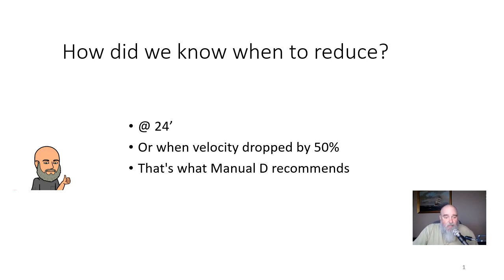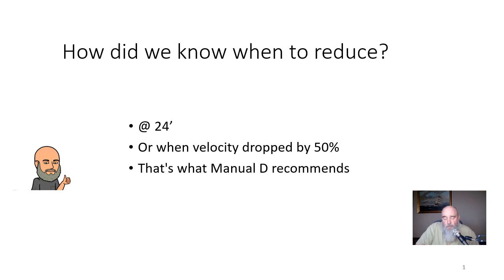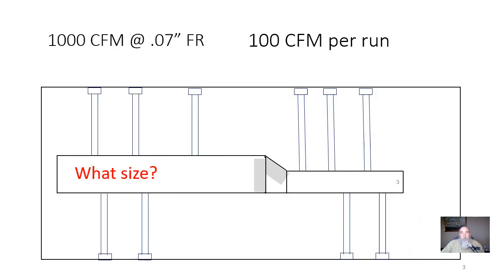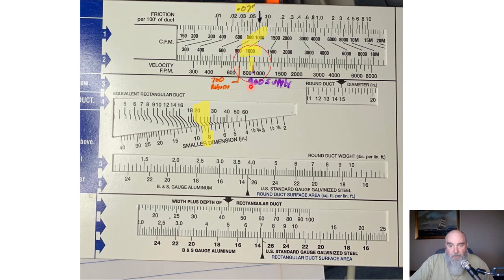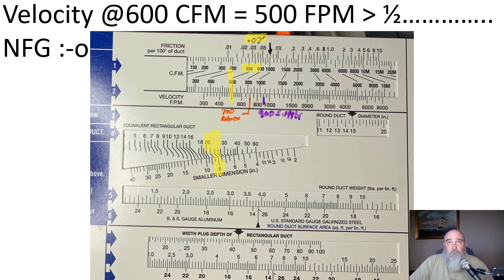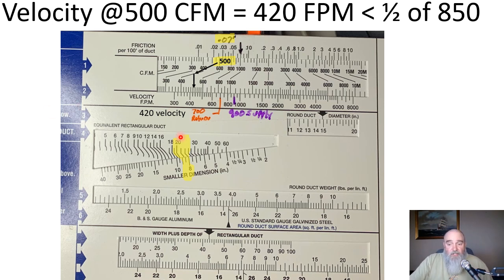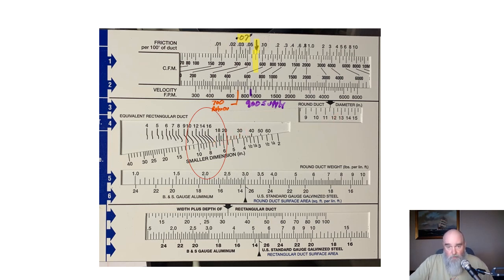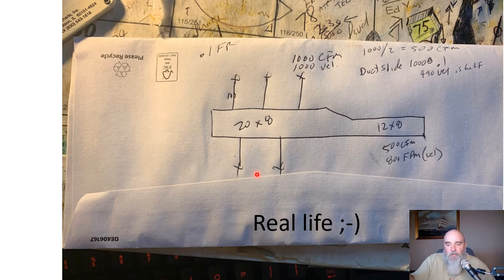How did we know when to reduce our duct size? ACCA Manual D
Understanding the procedure of reducing the size of an air duct based on sound principles, not rules of thumb. Proper Duct sizing, no rules of thumb.